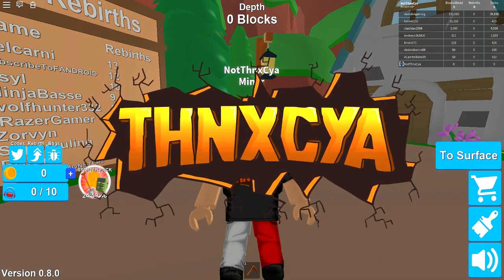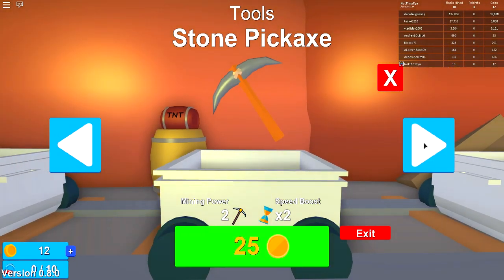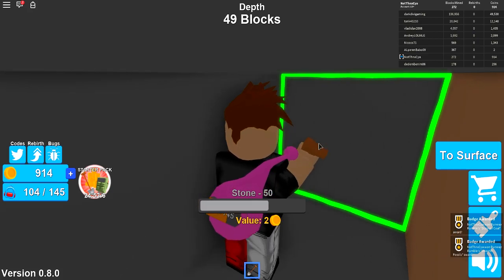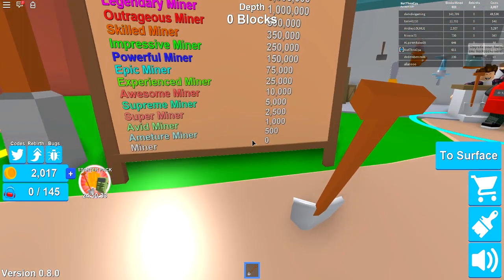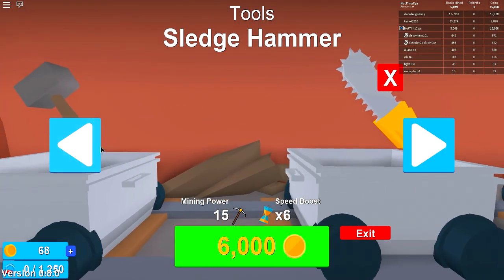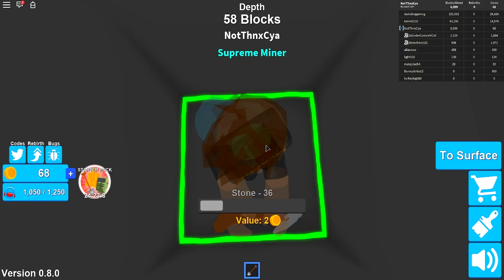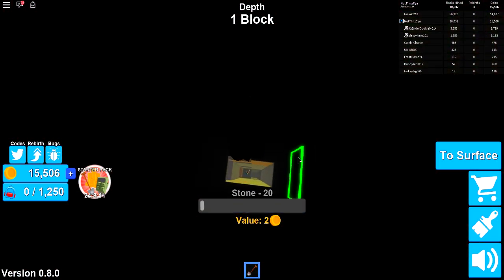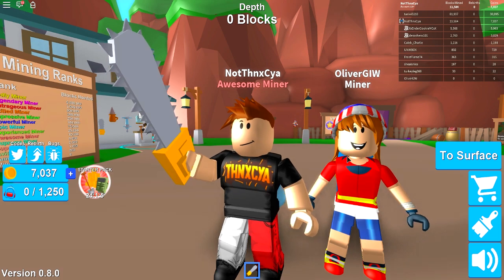MINING ALL THE GOLD IN ROBLOX!! | Roblox Mining Simulator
Mining Gold In Roblox | Roblox Mining Simulator

Hello! Welcome back to Roblox. Today we check out the awesome Roblox Mining Simulator. This one is a little bit like Roblox Treasure Hunt Simulator but instead of treasure chests you find loads of ores, fossils and dinosaur bones!